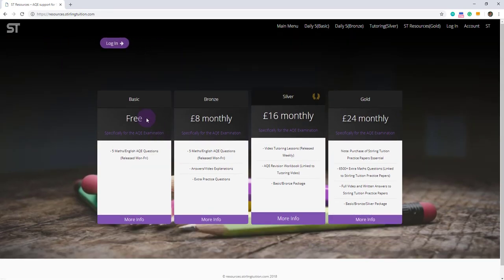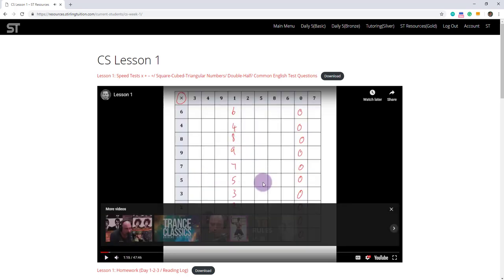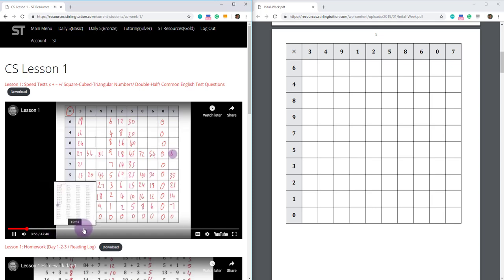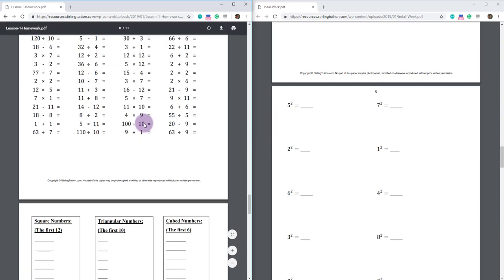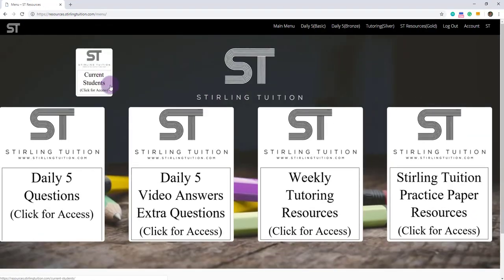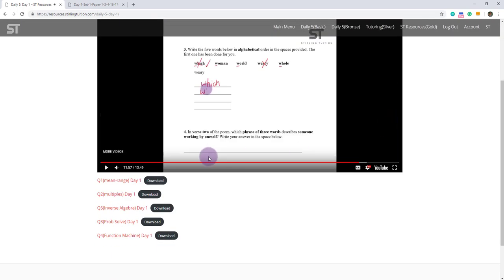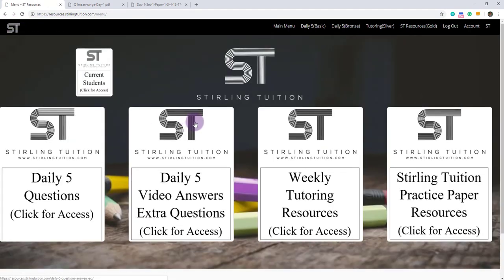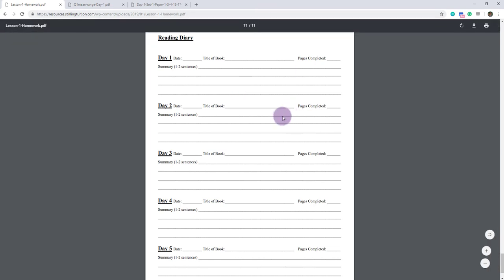Current Students Explanation